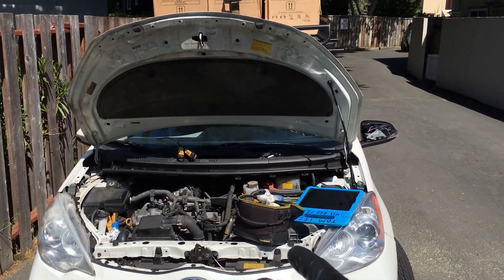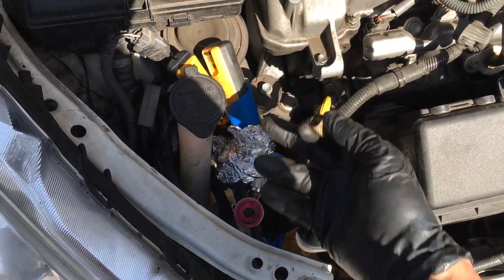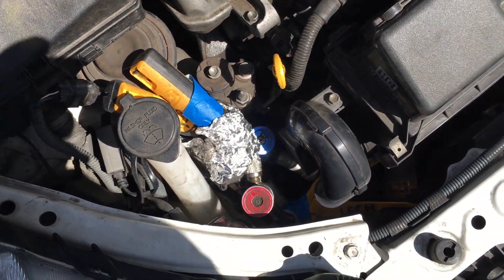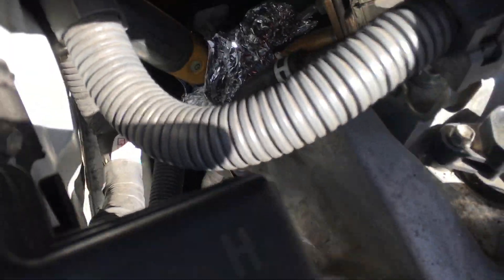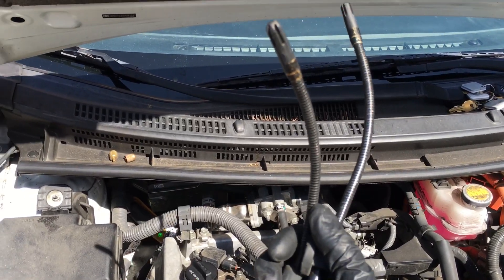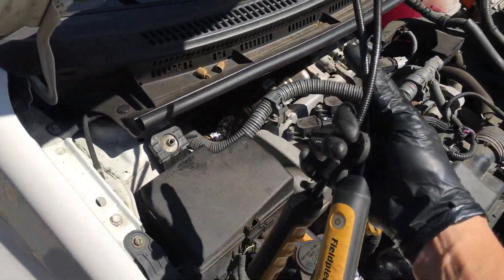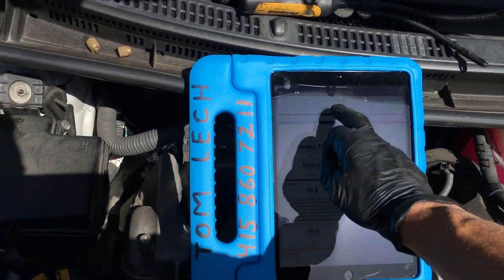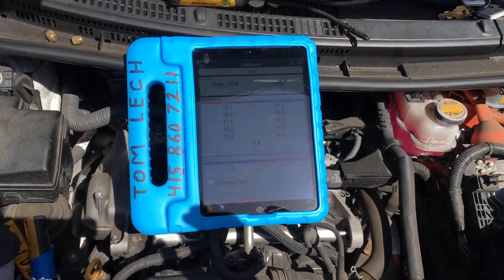Air Conditioning pressure and temperature test using Fieldpiece probes on a car real world￼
Using Fieldpiece test probes on a car set up to drive down the street and take tests not sitting in a shop stall￼